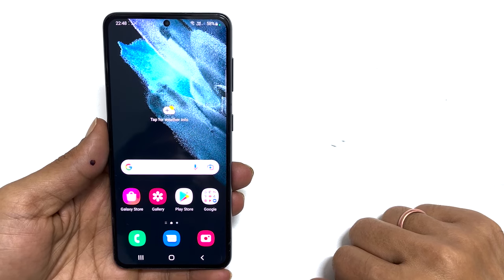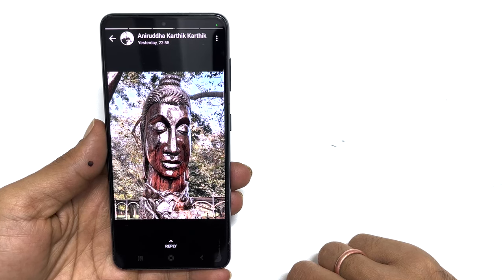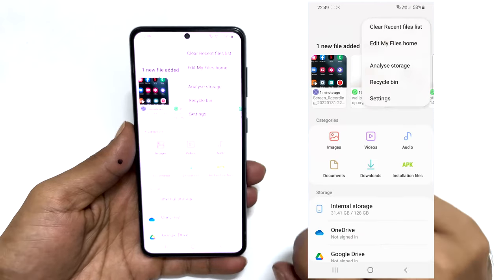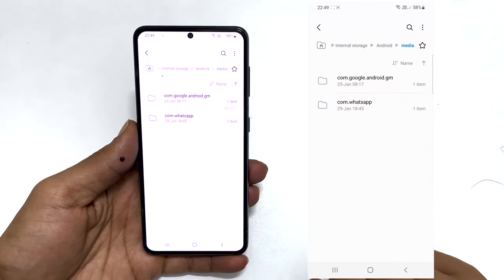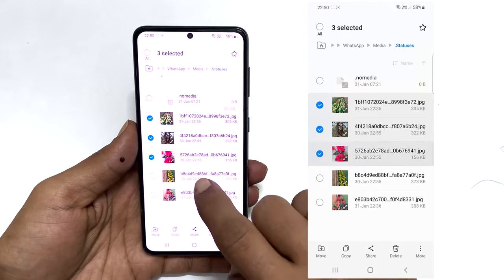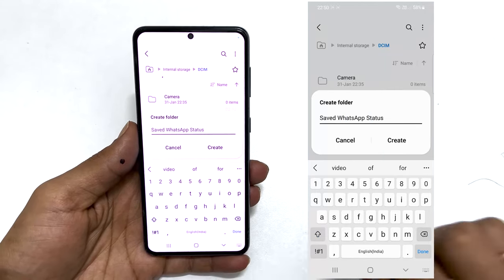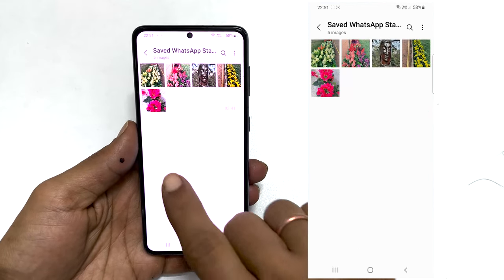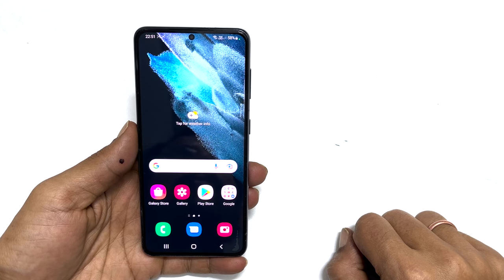How to download WhatsApp Status Video & Photo without any apps (2022)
Quick video on how to download others whatsApp status video and photos to your Android phone.